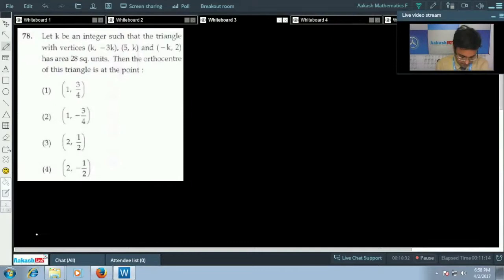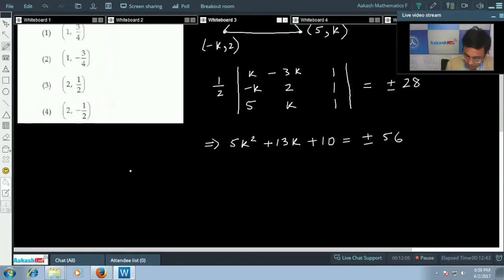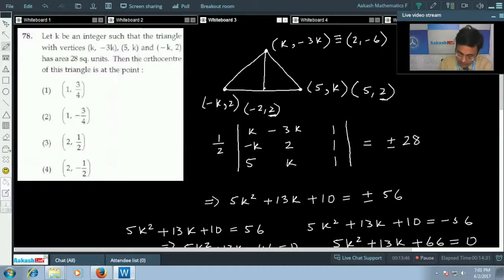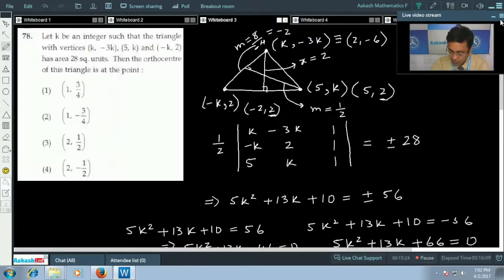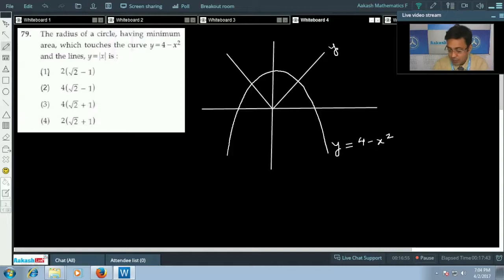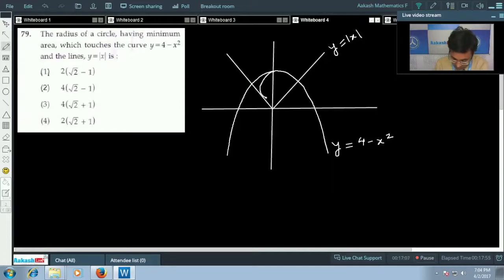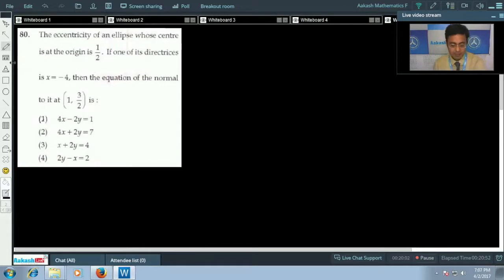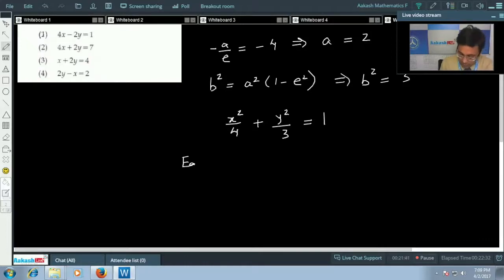JEE Main Video Solution 2017 Maths [Q.78-80] 2nd April Exam - Aakash